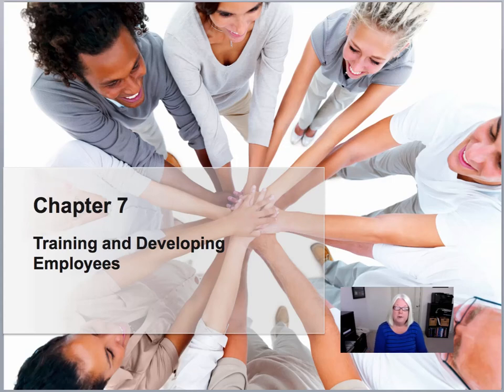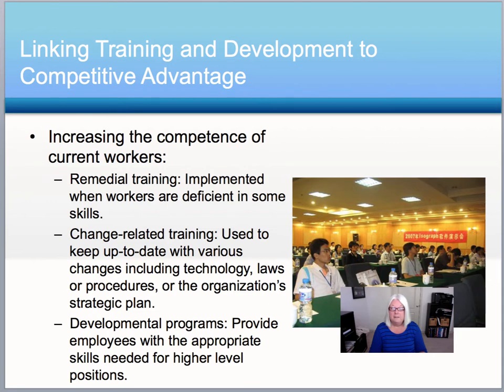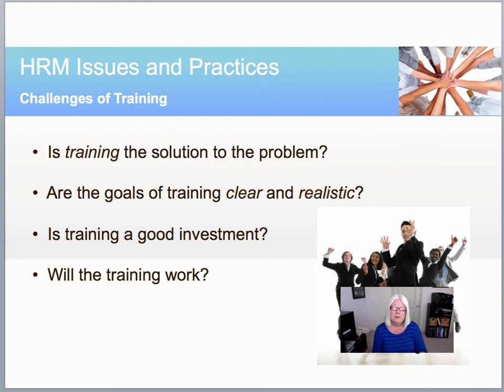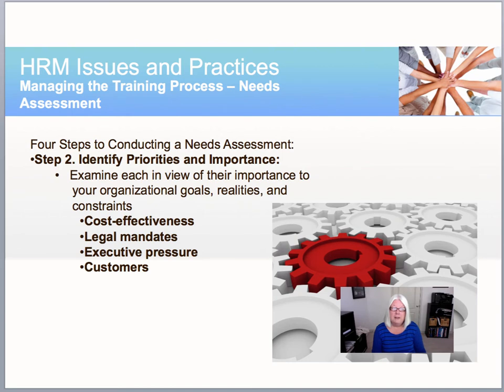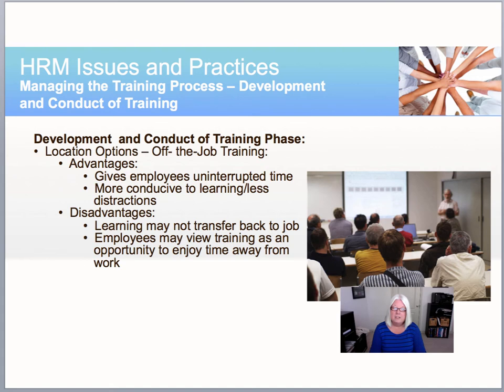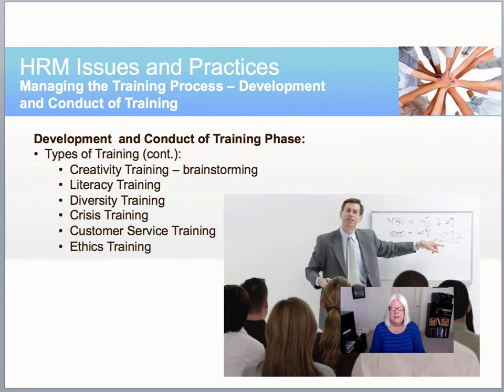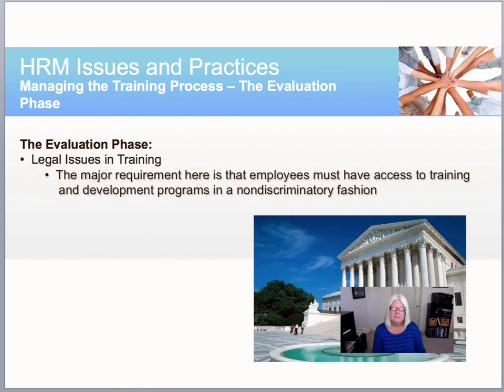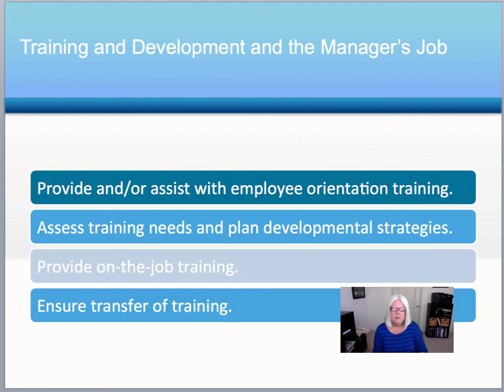EHRD 315 Chapter 7 Video